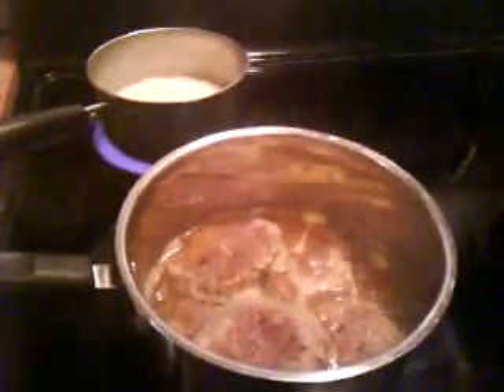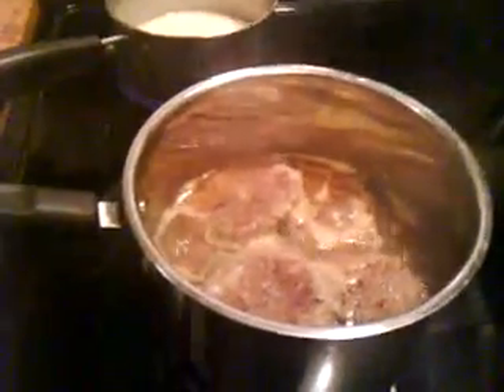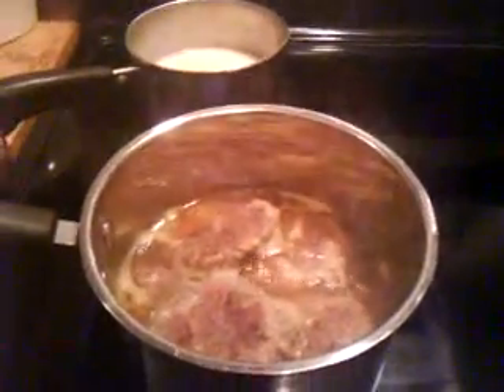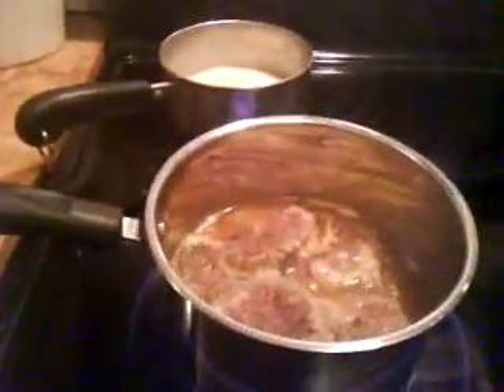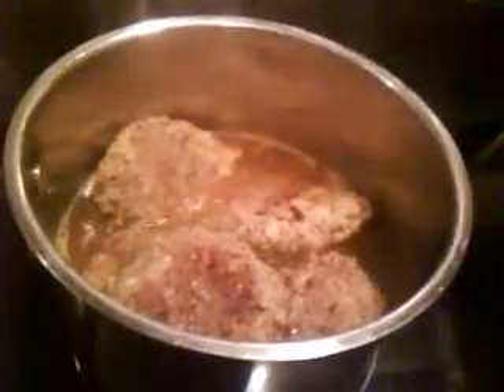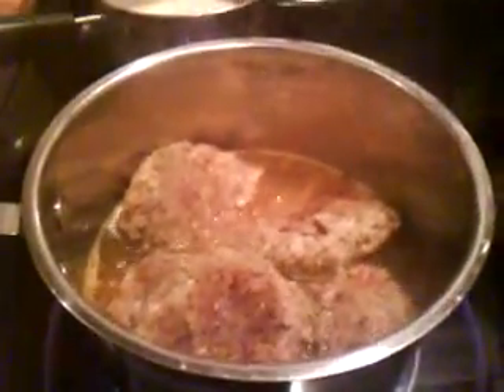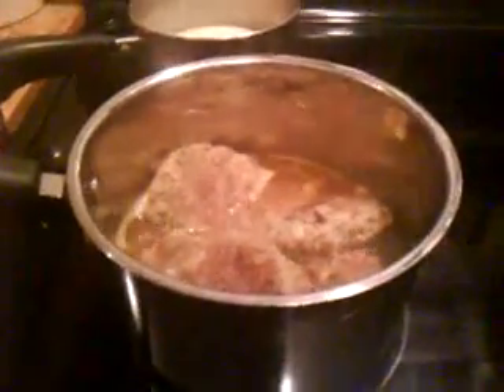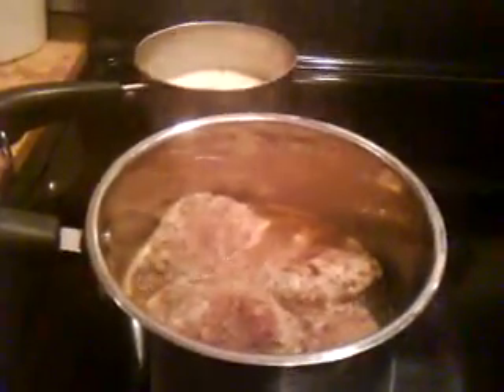VR to imstillworkin on Vegetarian Breakfast Sausage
In this video, I am preparing instillworkin's recipe for Vegetarian Breakfast Sausage.
I give hints on sausage spice mix and show my meal in progress.